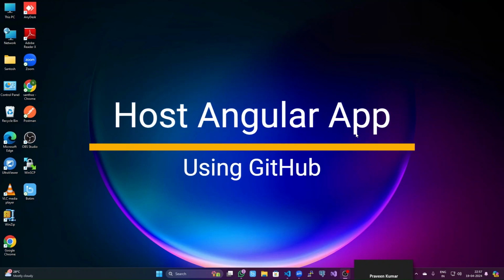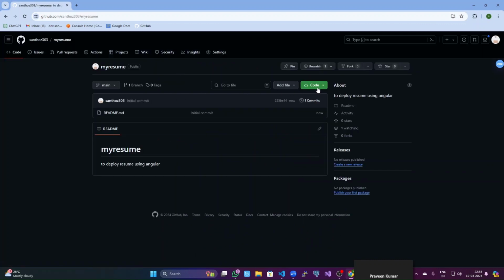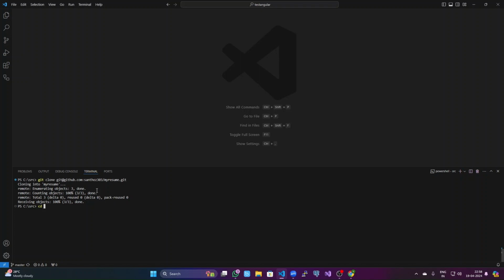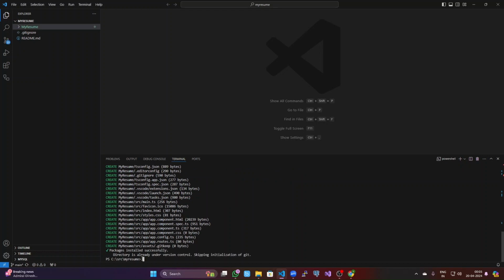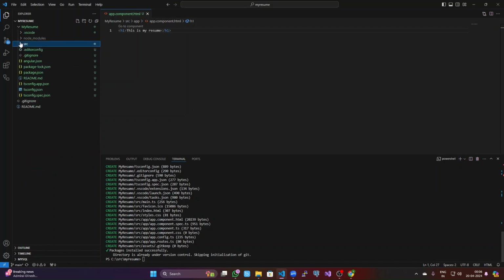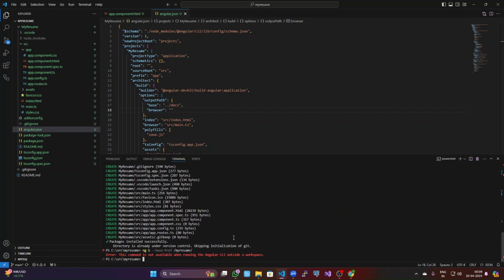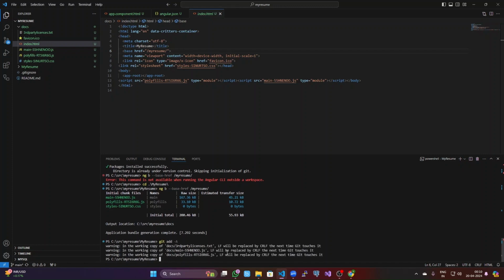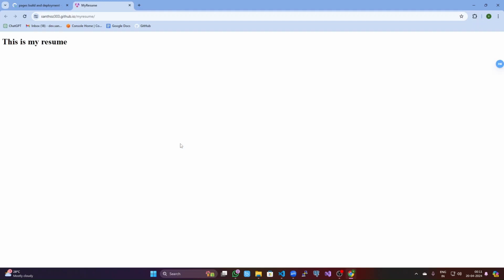How to Deploy Angular project to GitHub page?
In this tutorial, I'll walk you through the process of hosting your Angular application on GitHub Pages in just a few simple steps. Whether you're a beginner or an experienced developer, this guide is designed to help you effortlessly host your Angular project and make it accessible to the world.